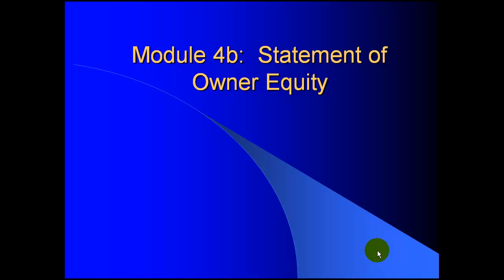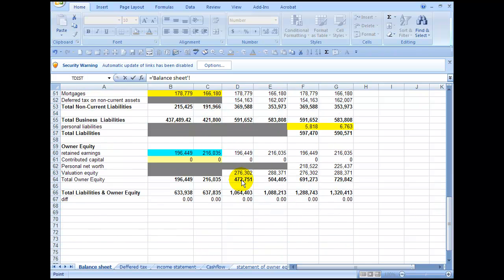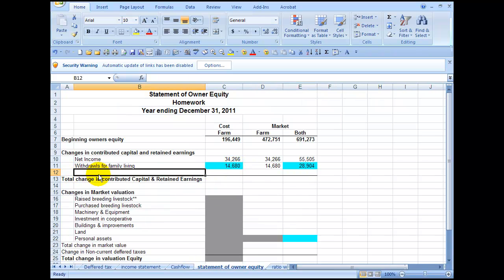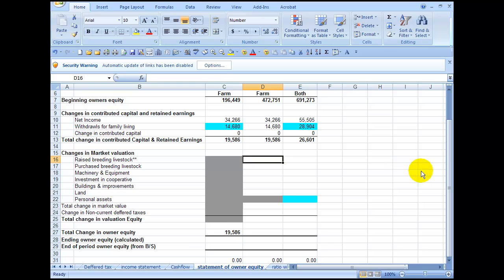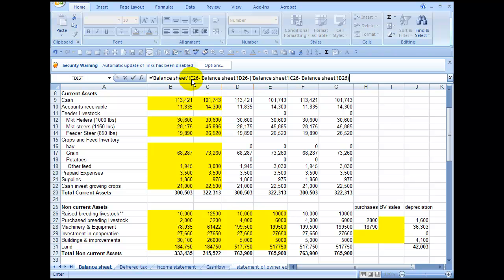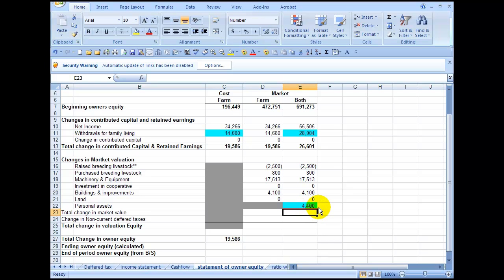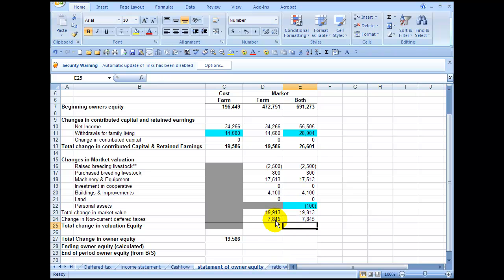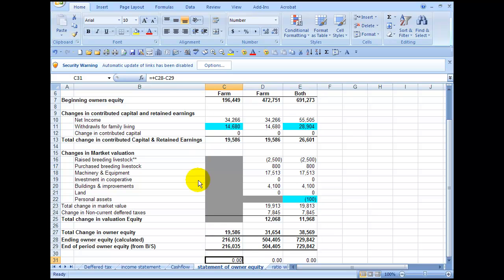APEC 5015 mod4d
mod4d